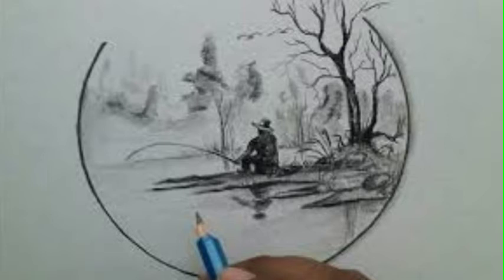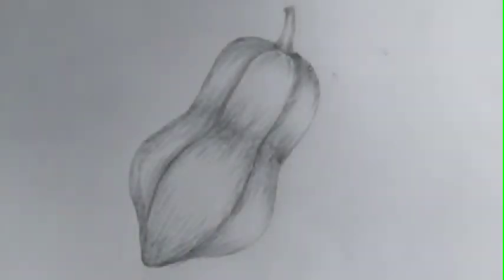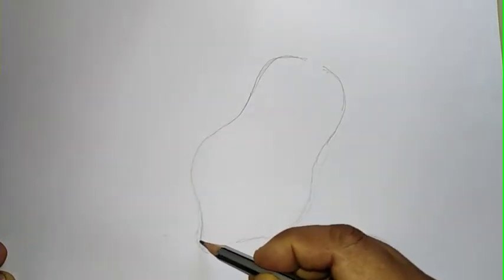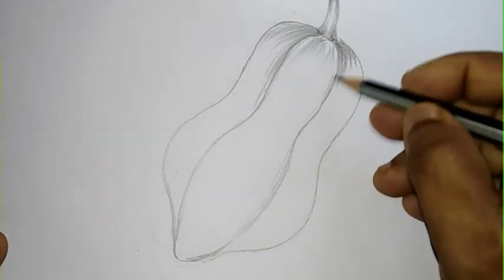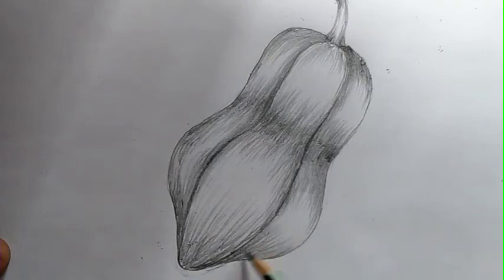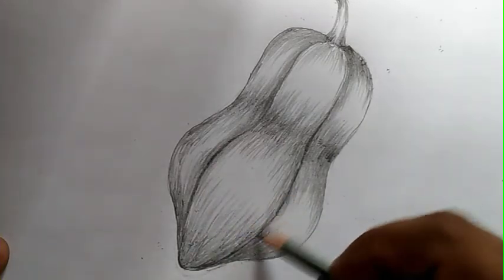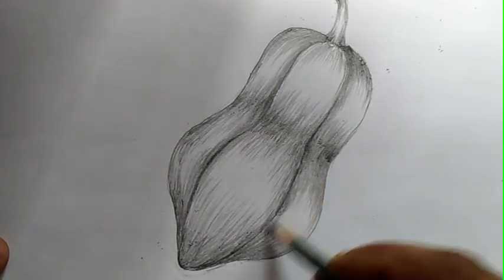Online Drawing Class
Std.  III & IV,
Little Flower English Medium School,
Karuvarakundu